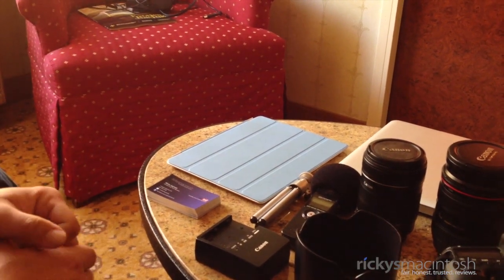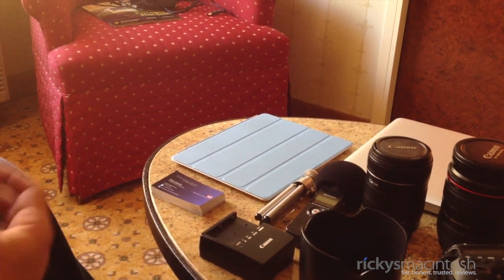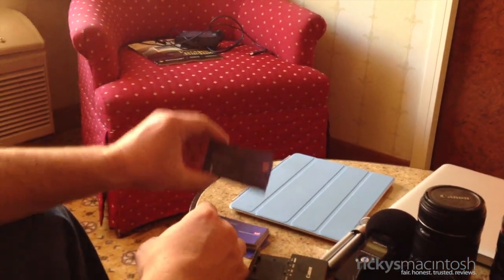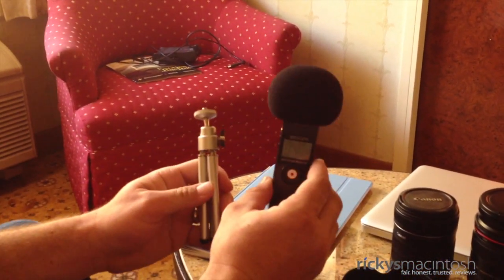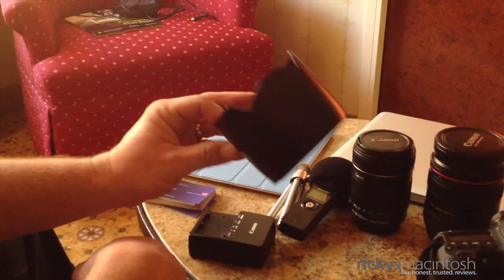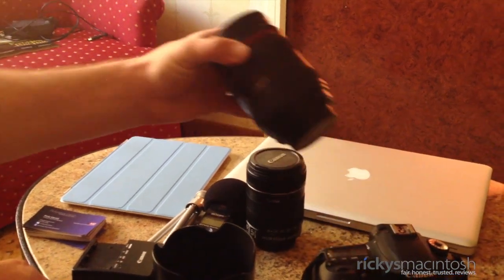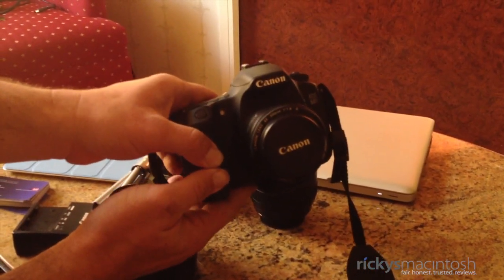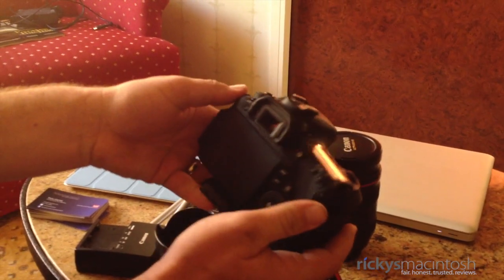CES 2012: Whats In My Bag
This is a quick video shot with the iPhone 4S showing you what I brought with me to Las Vegas to shoot CES 2012 content